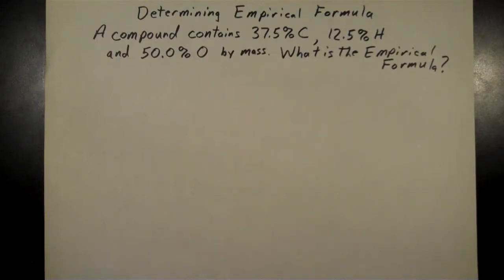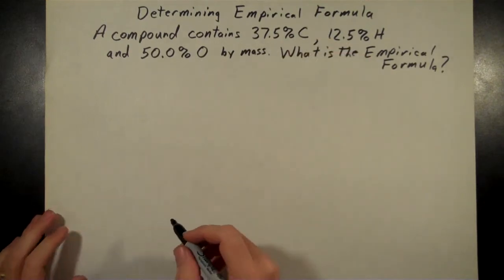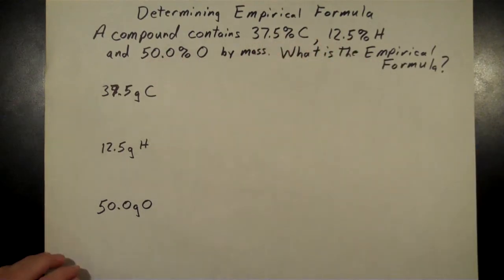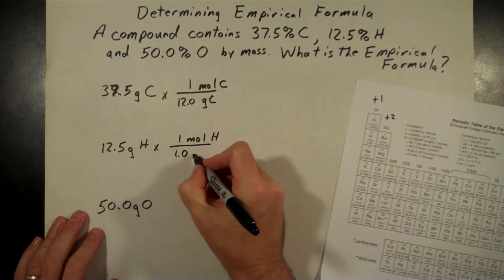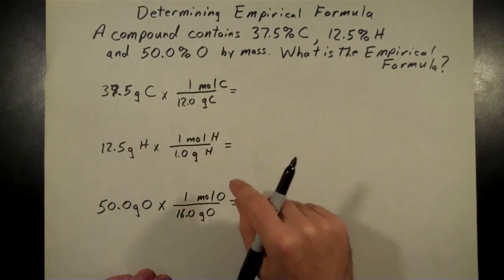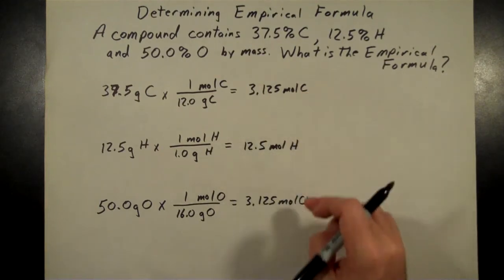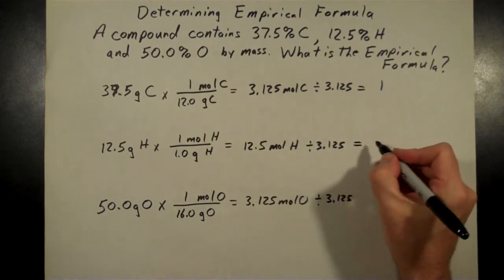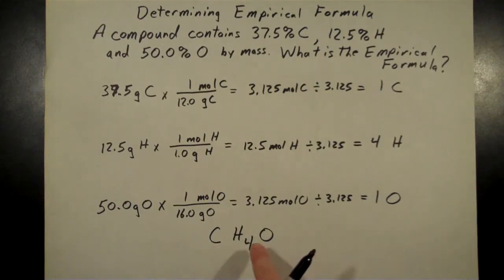Determining Empirical Formula: Percent Composition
This video demonstrates how to determine an empirical formula given the percent composition of the compound.